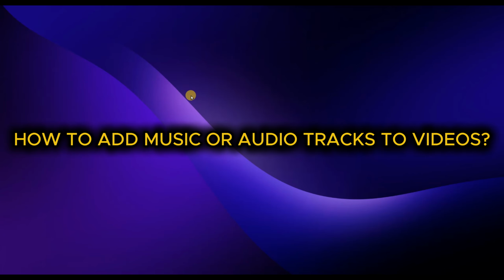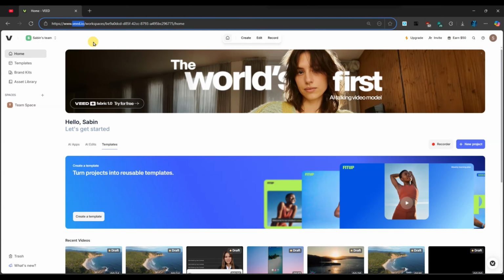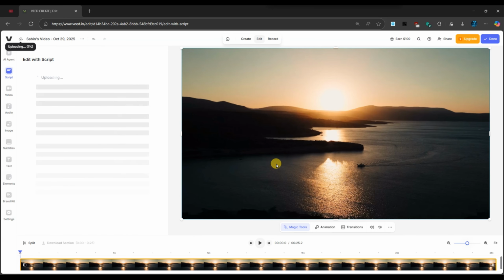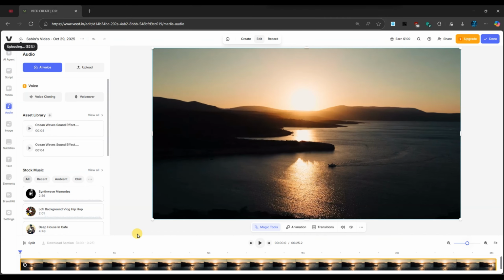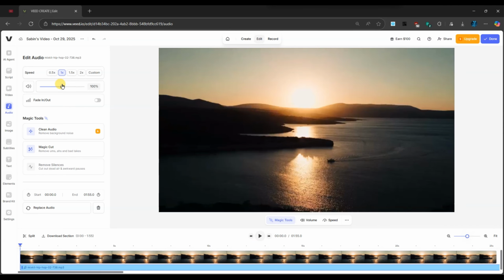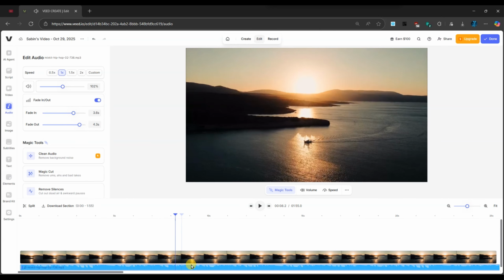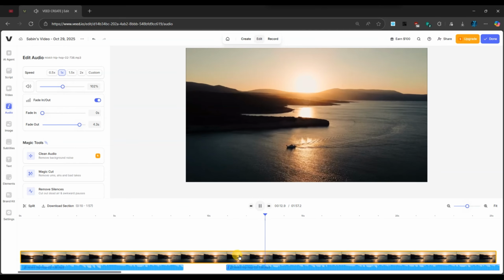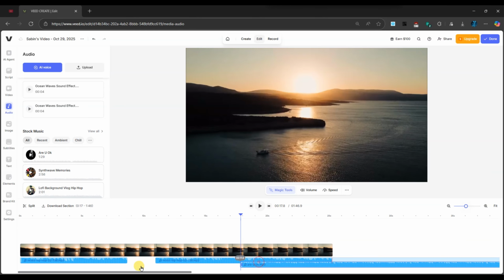How to Add Music or Audio Tracks to Videos in VEED 2025?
Want to make your videos more engaging and professional? In this step-by-step tutorial, you’ll learn how to add music or audio tracks to videos in VEED easily. VEED.io is one of the best online video editors that allows you to upload your own audio or choose from a library of royalty-free music, making it simple to enhance your video content. This guide covers everything from uploading your video, adding audio tracks, trimming and adjusting volume, fading in and out, and syncing music with your visuals.

You’ll also learn how to add multiple audio tracks, combine music with voiceovers or sound effects, and customize your video’s audio for YouTube, TikTok, Instagram, or professional projects. Whether you’re a beginner or an experienced creator, this tutorial will help you produce videos with perfect sound and a professional finish.

Drop your questions in the comments, and we’ll be happy to help!